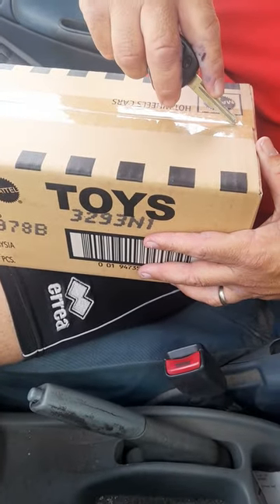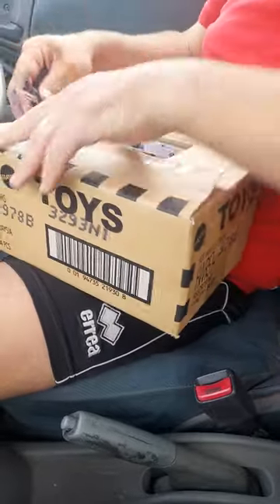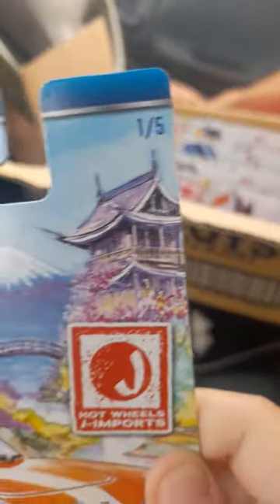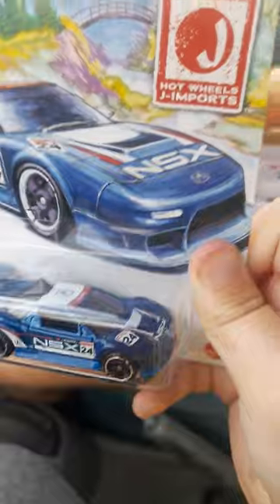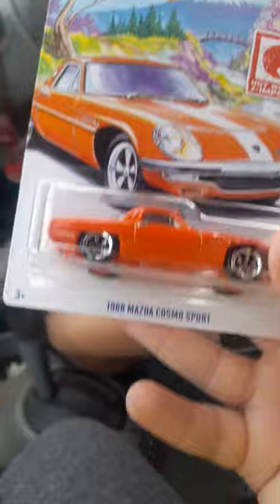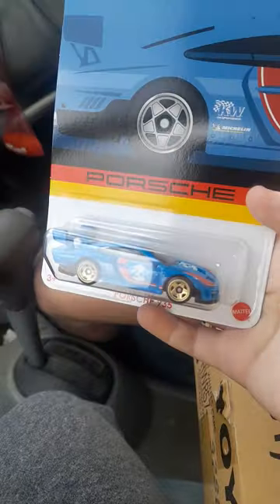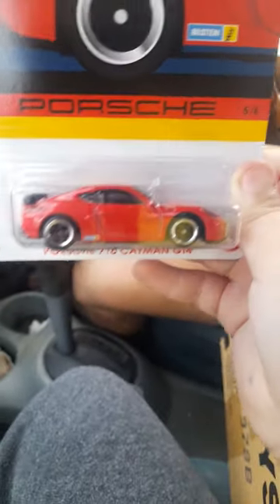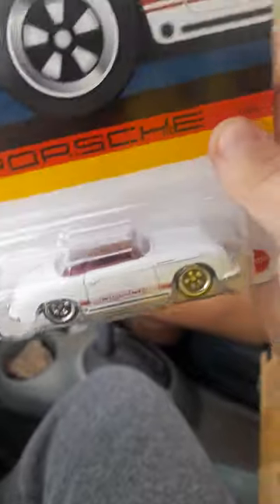Unboxing hot wheels (Limited edition)